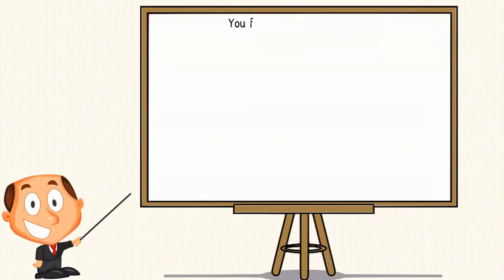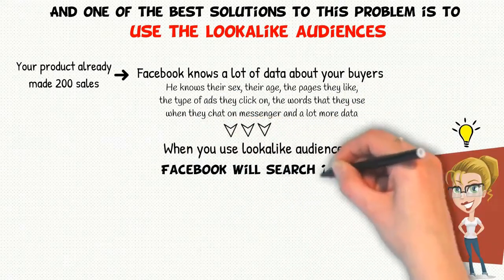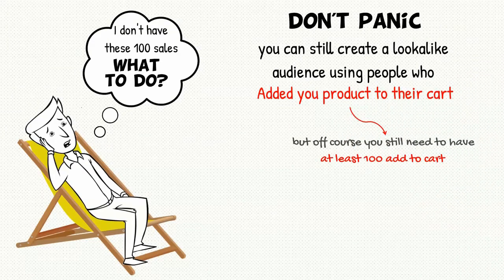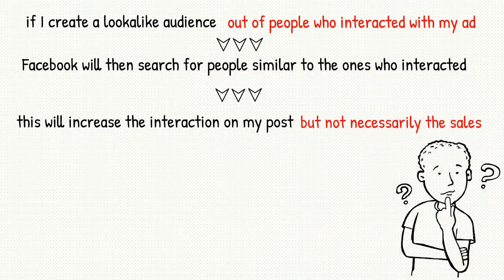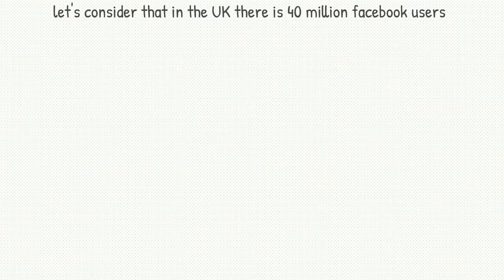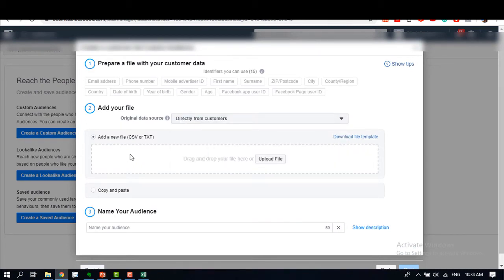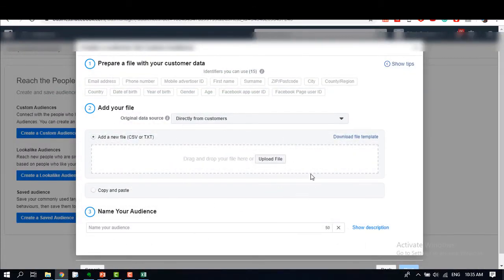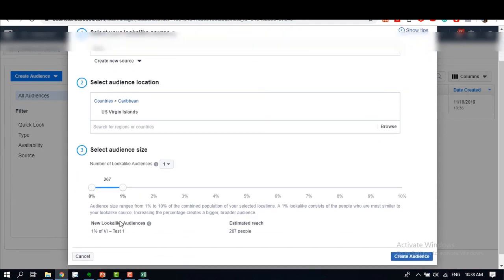How to Boost Your Sales Using The Facebook Lookalike Audiences 2021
Hello there. And welcome to this lecture. In this lecture, we are going to talk about the lookalike audience.

The lookalike audience is one of the Most Powerful Features you can use to make Facebook Ads sky rocket.
In this lecture, we will learn everything you need to know about it. So take your pen and pencil and get ready. Imagine that you have found a winner product and you have made more than 200 sales, and your best audience is composed of 250,000 person.